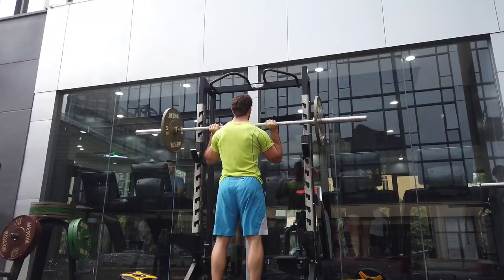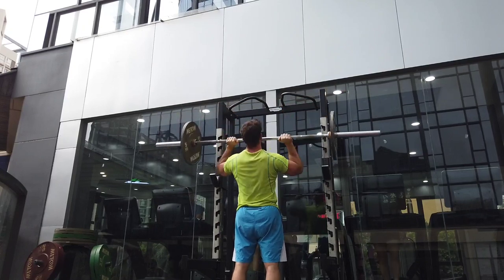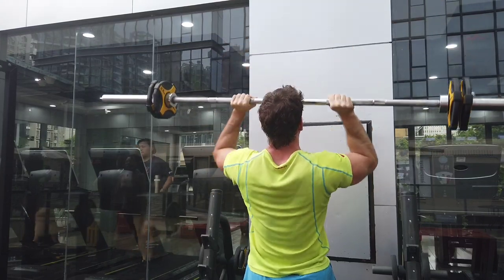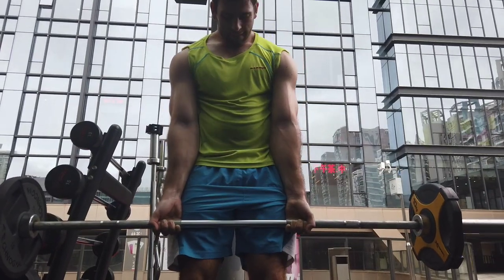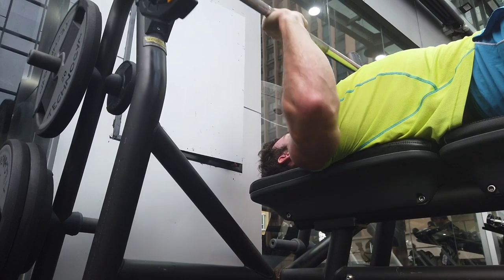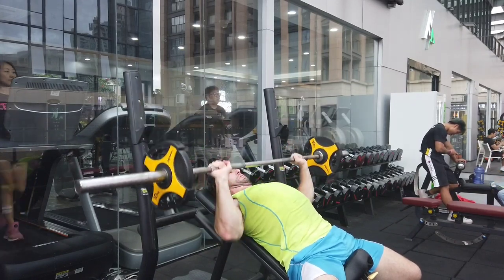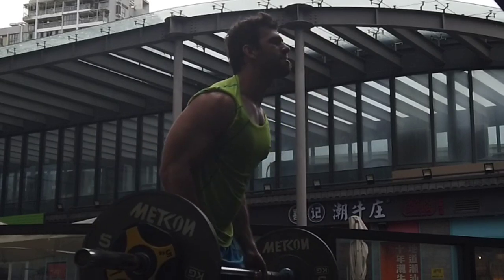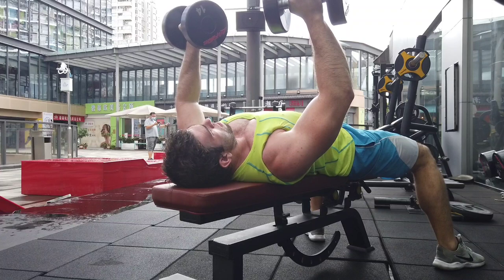This 4 Step Process Will Help You Set and Achieve Your Lifting Goals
In this video, I go over some very general recommendations on how to set and achieve your goals. Goals are an imperative part of the training process. Without them, it's easy to suffer from the slings and arrows of an outrageous lack of motivation and progress. Setting and achieving goals is one of the most underrated parts of the training process, and it's not talked about nearly enough.

First, set a goal, or goals. (:30)
Second, choose a time frame to work towards it (3:00)
Third, formulate your plan (4:40).

Fourth, assess how everything went (11:00)

Geoff's Instagram?
Geoff's Medium?
Geoff's Quora? (you probably already know!)